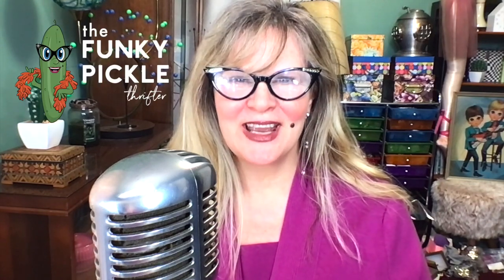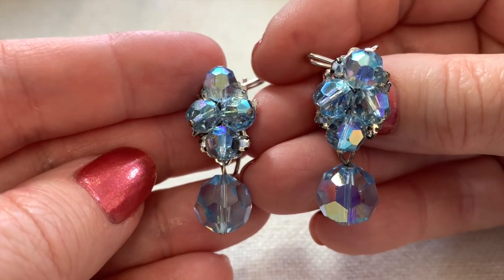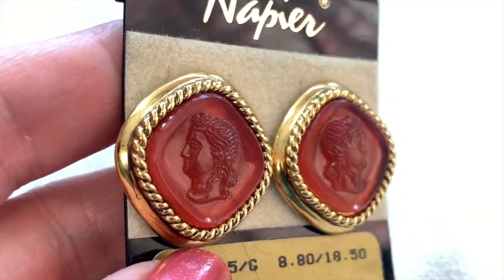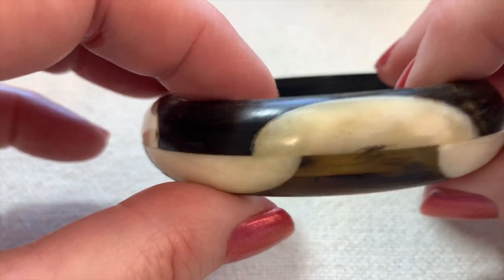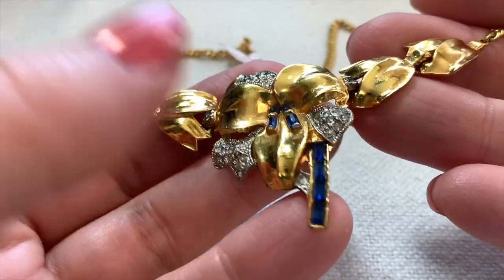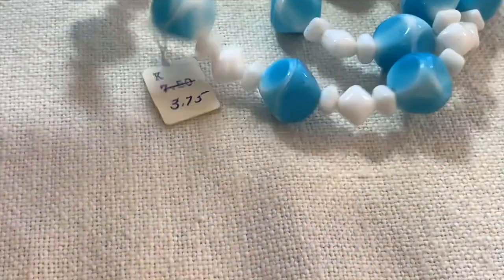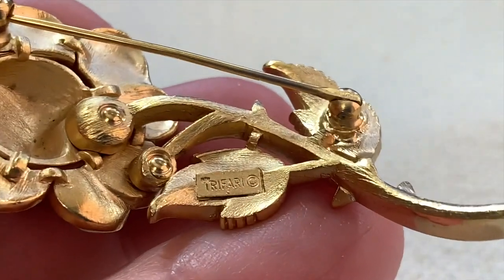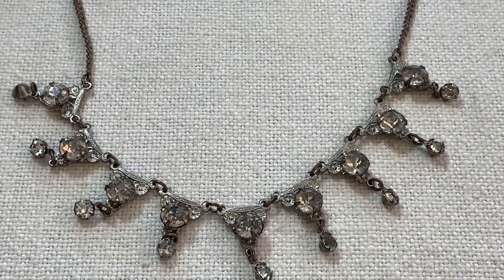Part 6 ANTIQUE & Vintage JEWELRY HAUL How to Identify Old Jewelry 101 Learning Education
Welcome to part 6 of a recent antique and vintage jewelry haul I got from a former jewelry store owner. You will see (and learn about!) some beautiful vintage and antique jewelry pieces including a lovely scarab cuff bracelet, an art deco pin with a pretty blue stone,  a Morpho butterfly necklace and much MORE. Brands include Monet, Castlecliff, Les Bernard, Crown Trifari, Marvella, Napier and others.  I hope you enjoy my haul. There are bracelets, brooches, necklaces, rings, etc. You'll likely learn a few new things about old jewelry. I hope you enjoy my jewelry haul! xo